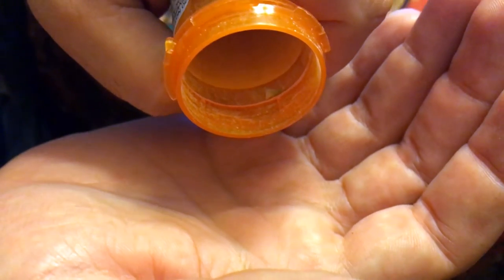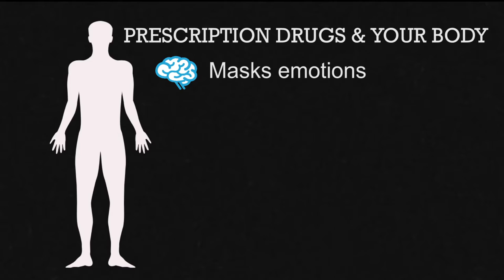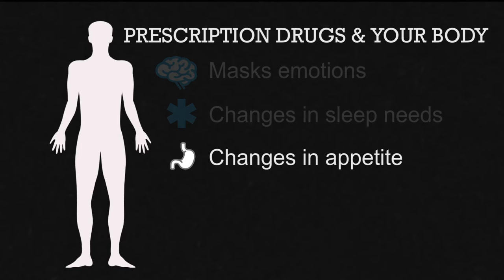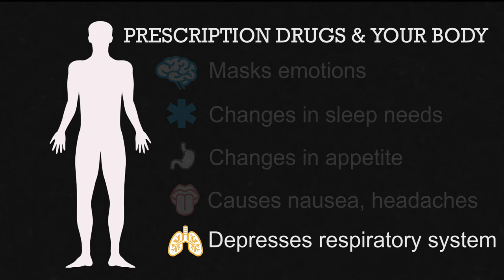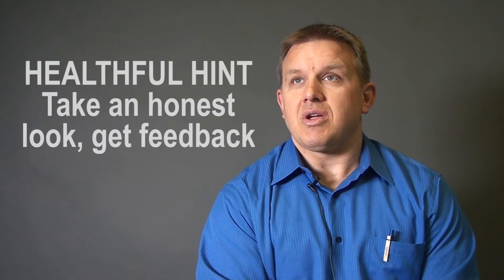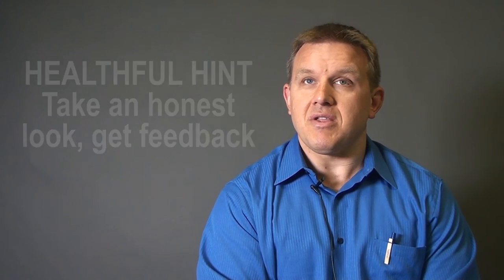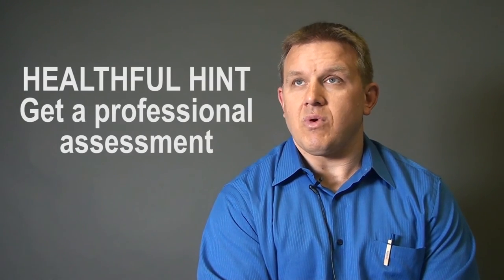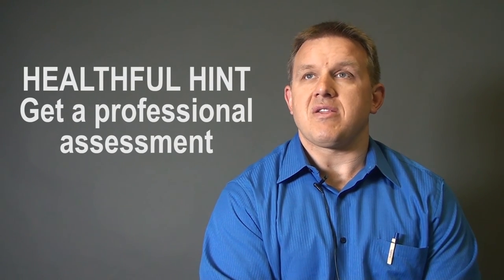Picture of Health: Prescription Drugs and Your Body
Millions of Americans abuse prescription drugs each year. Here is some advice on the first steps toward addressing an addiction ...